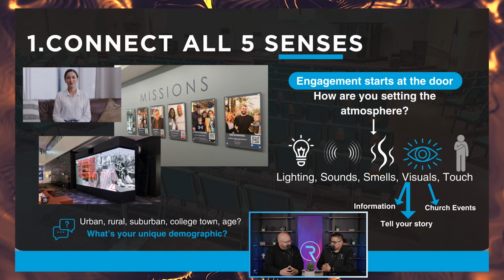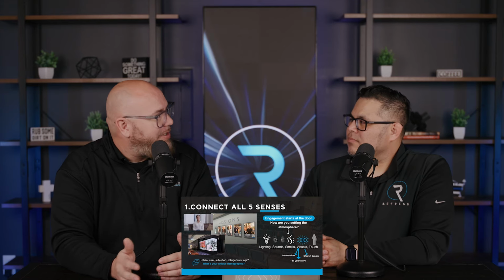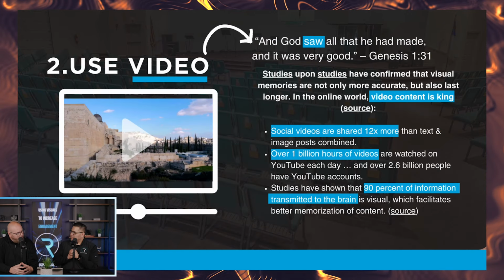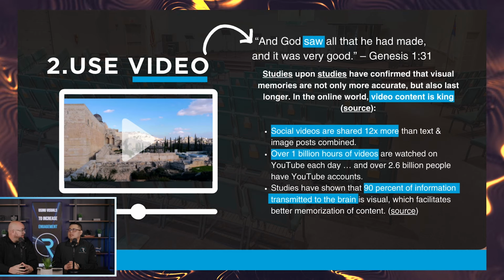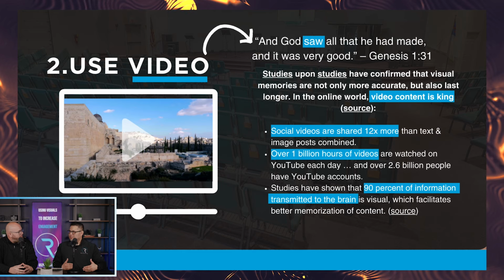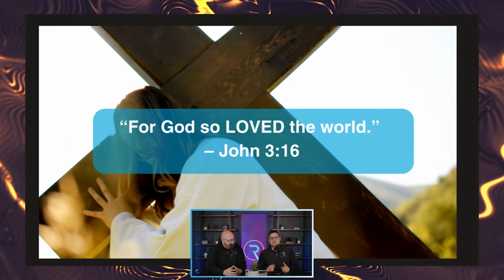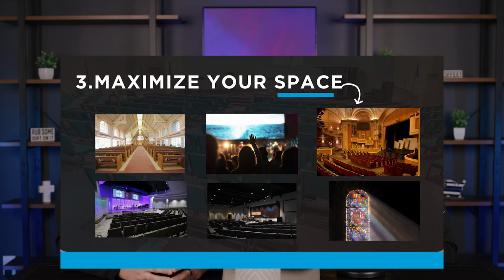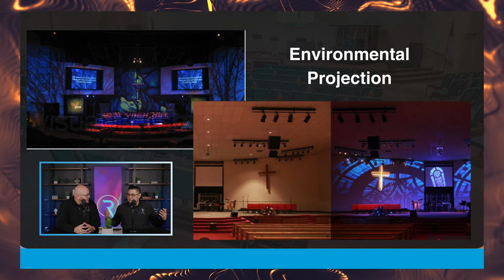How to Use Visuals to Increase Engagement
oin us for a webinar tailored for church pastors and leaders, where we explore the transformative impact of visuals on engagement within your congregation. Learn how to tailor messaging to your church’s DNA, maximize space for cultural impact, master lighting techniques, and create multi-sensory experiences that deepen connections.

Who Should Attend:

This session is ideal for pastors, leaders, and anyone involved in enhancing church experiences. Gain practical insights to elevate engagement and foster deeper connections with your congregation.

Presenters:

Josh Dominguez & Matt Laymon bring 15+ years of combined experience in Creative Ministries. Now with Refresh they are passionate about empowering church leaders with the tools to thrive in today’s dynamic landscape.

Takeaways include:

• How to plan 6-9 months out for big events such as Easter and Christmas, including development of graphics, signage, and story.
• Planning time for content creation and edits.
• Why more engagement is needed.
• Ways to engage in-person and online.
• Use of social media to build engagement.
• Why video content is more important than ever.
• How to maximize use of your worship stage and sanctuary space.
• Stage design best practices.